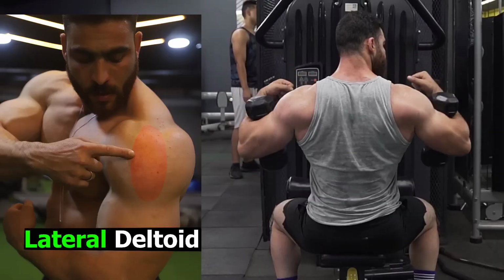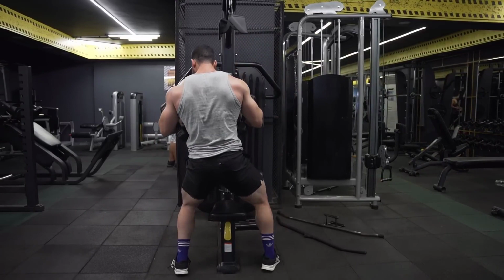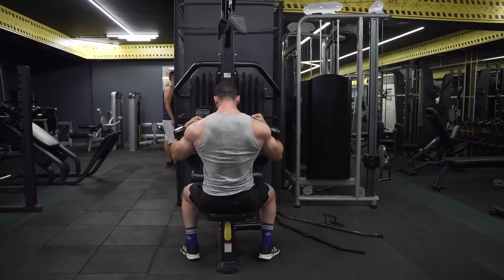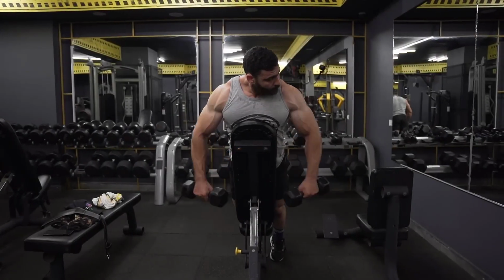Begginers लोगों के लिए Shoulder Workout! Top 10 Shoulder Hard Workout 💪@Shortsontrending786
Begginers लोगों के लिए Shoulder Workout! Top 10 Shoulder Hard Workout 💪‎@Dubaidesigym786
shoulder kese banaye
Hard Workout for shoulders
Body kese banaye